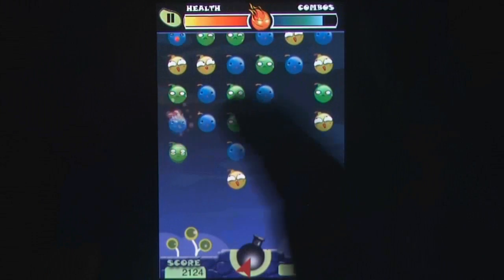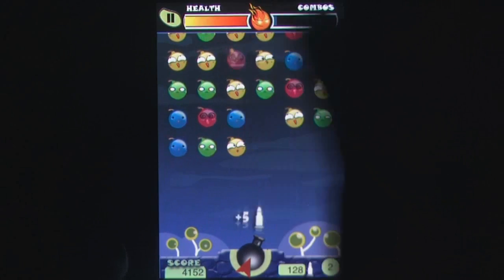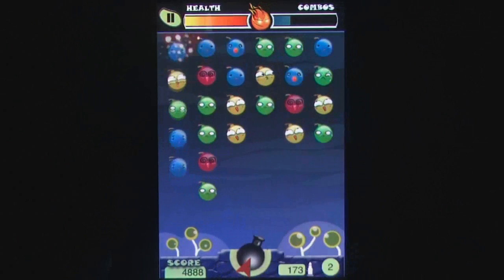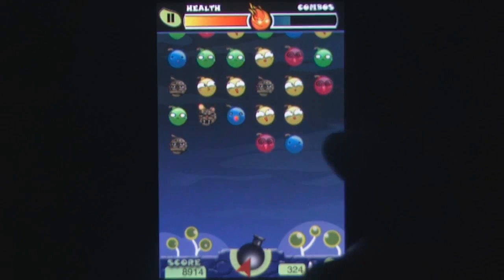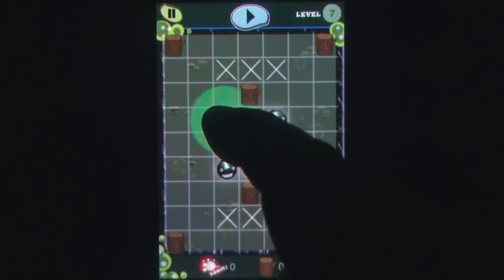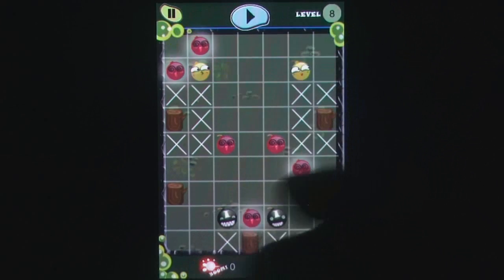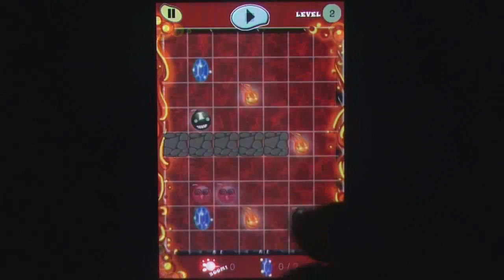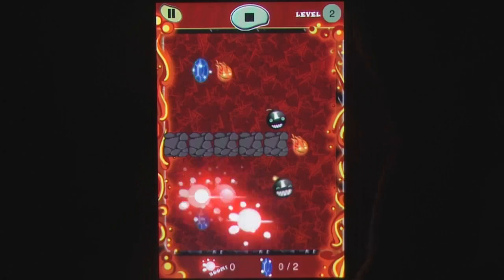BombZ iPhone Gameplay Video Review - AppSpy.com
BombZ iPhone Gameplay Video Review.